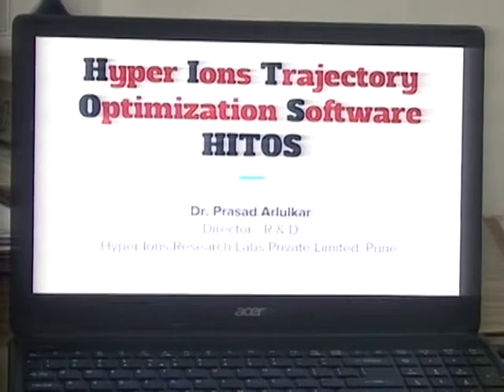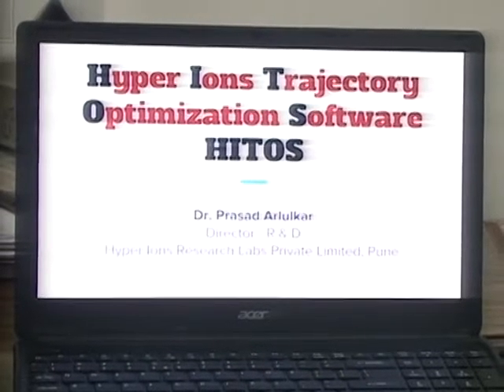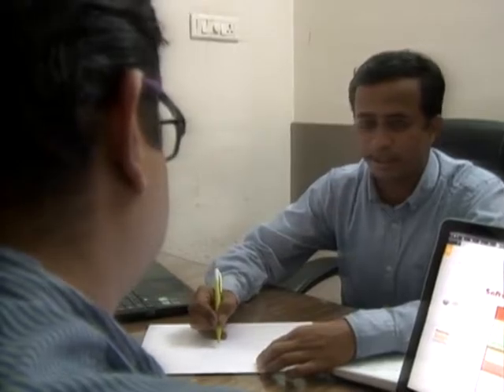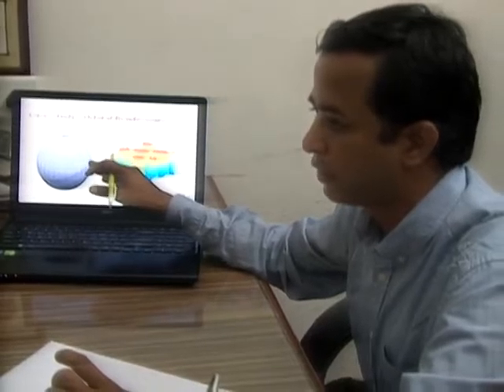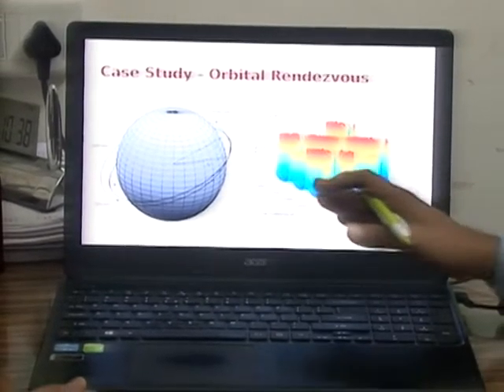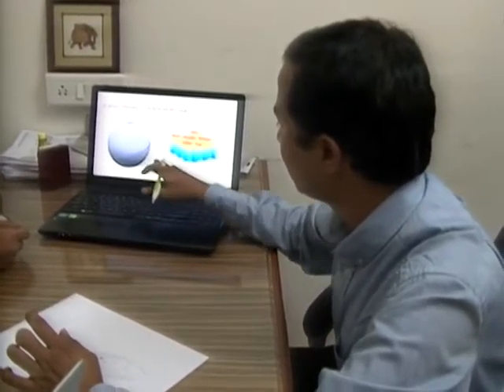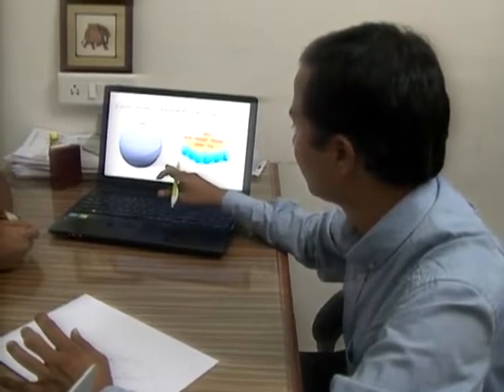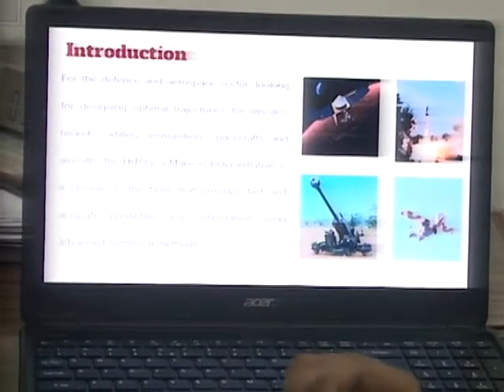Presentation 23 – HITOS Hyper Ions Trajectory Dr Prasad V Arlulkar